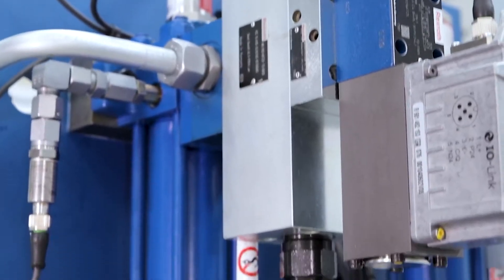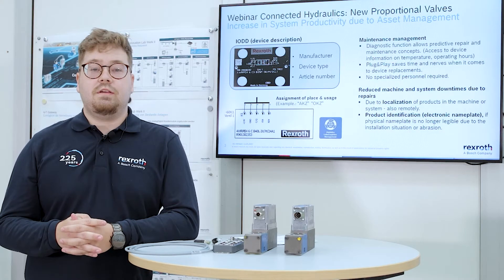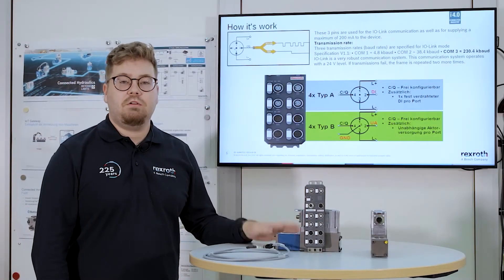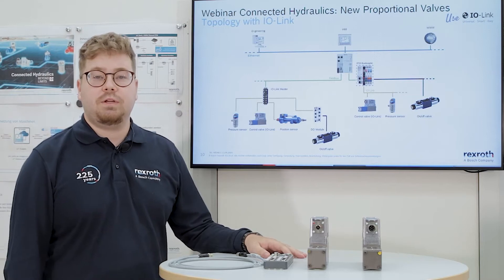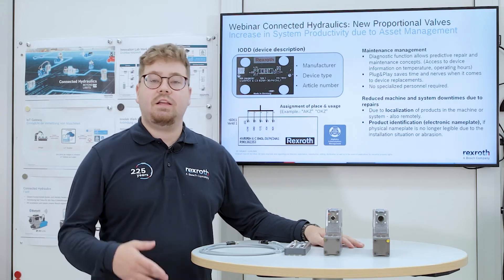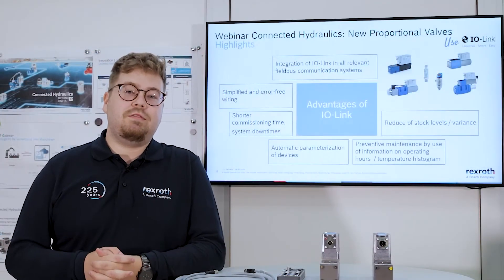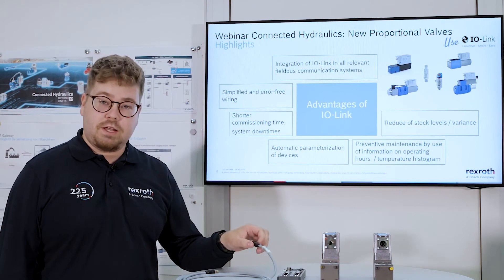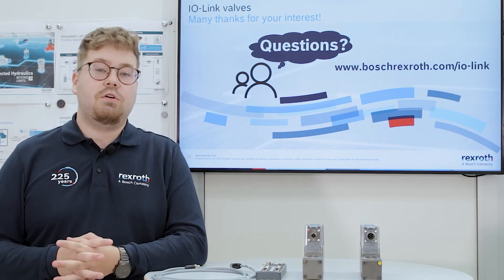EN Proportional Valves with IO Link Interface from Bosch Rexroth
Connecting hydraulic systems via IO-Link

IO-Link allows end-to-end communication with sensors and actuators, irrespective of the field bus used.

The proportional valves used in hydraulic systems now fit  into bidirectional digital communication – intelligently, simply and  cost-effectively. This simplifies commissioning in hardware and software  and allows flexible adjustment of hydraulic valves for varying  production processes.
Increased requirements for flexible machinery and systems are now complied with.

The expanded diagnostic information allows status-oriented  and predictive maintenance concepts and significantly reduces downtimes  and maintenance times. This helps to increase the availability of  machines.
IO-Link also integrates the hydraulic valves used into  connected structures in a future-proof manner – as fully-fledged  Industry 4.0 components.